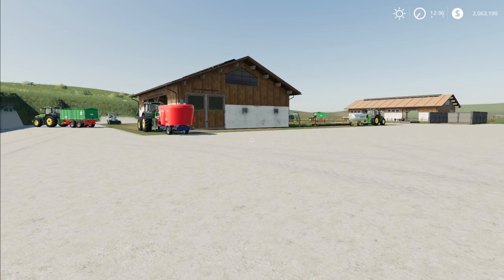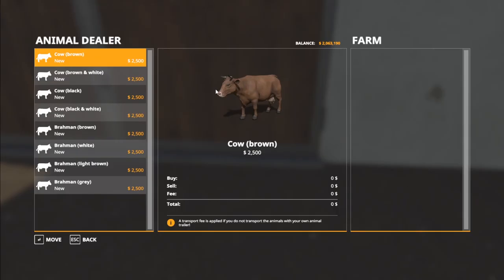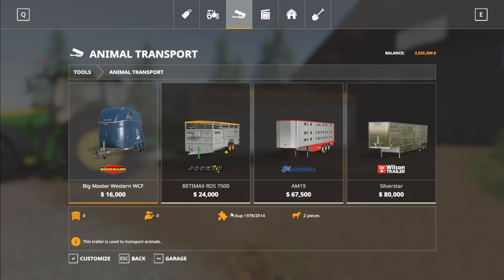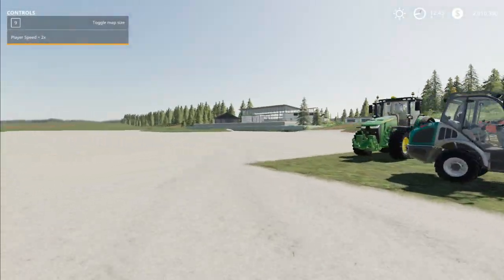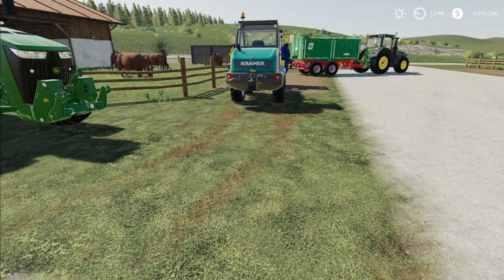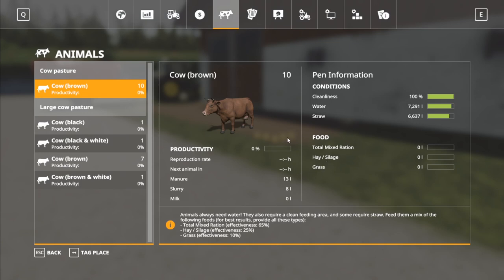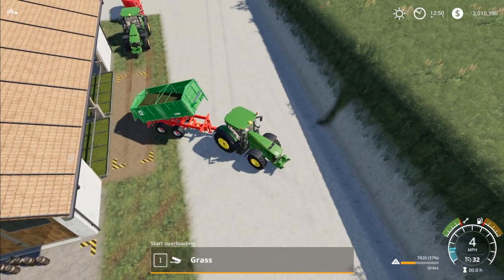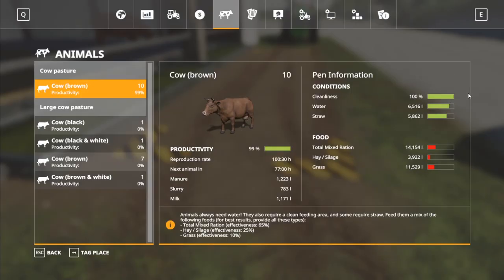A Guide to Cows in Farming Simulator 19!!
Everything you need to know when it comes to setting up, caring for, feeding, cleaning, and selling cows in Farming Simulator 19!!

Farmer Cop